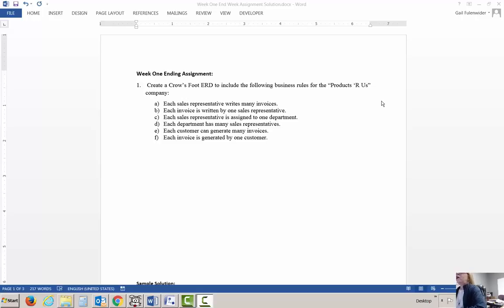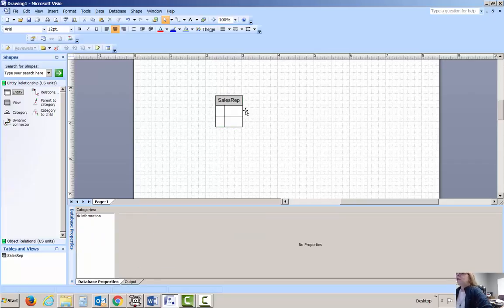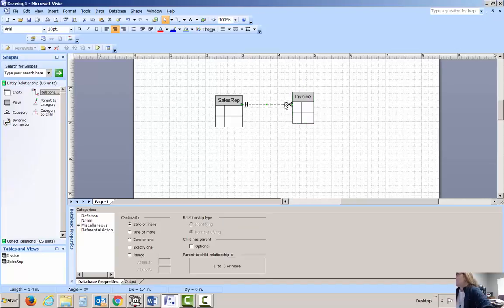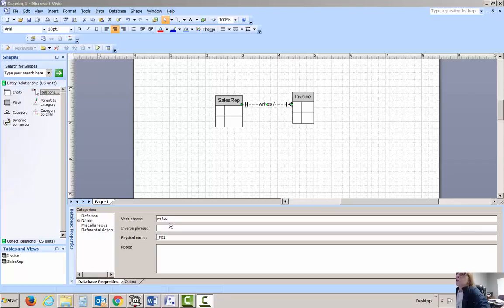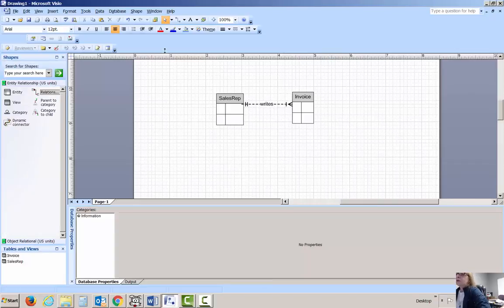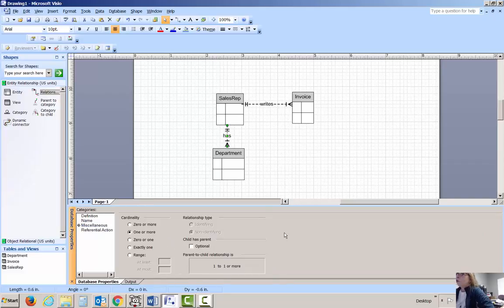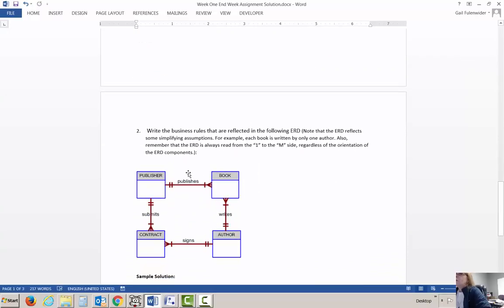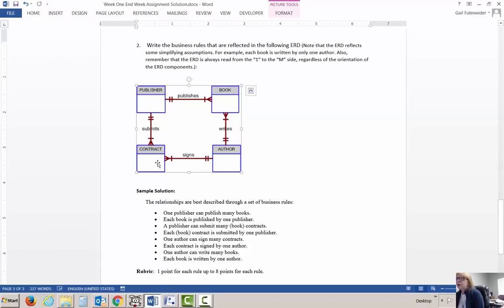Week 1 End Solution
Week 1 End Of Week Solution